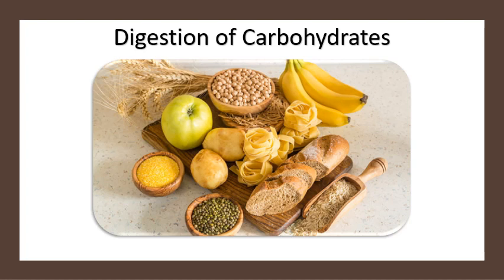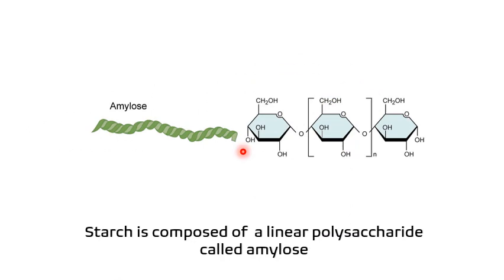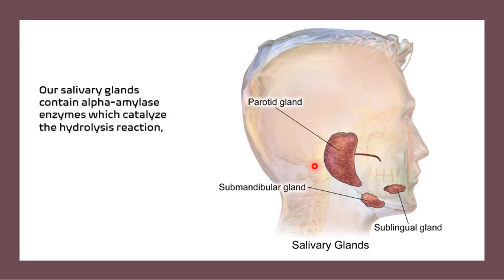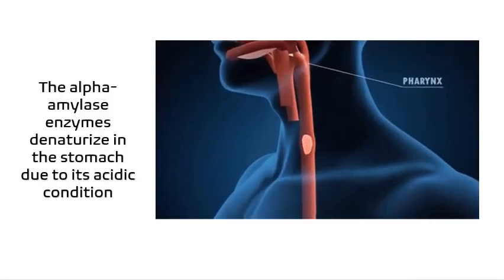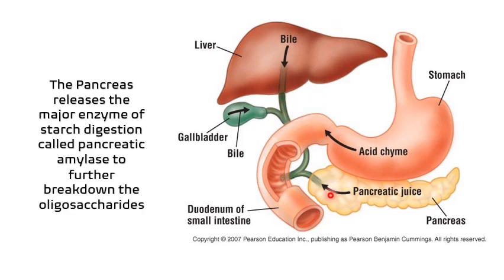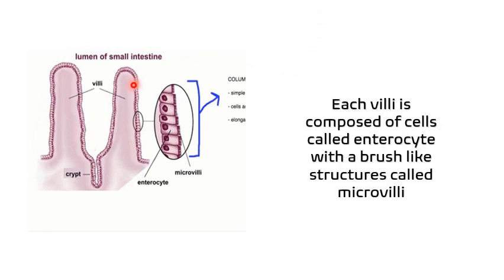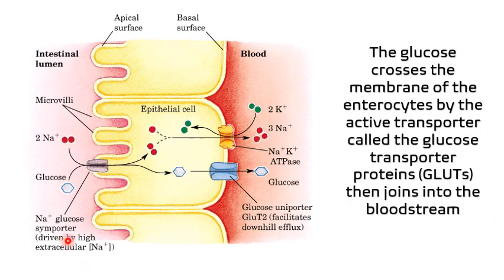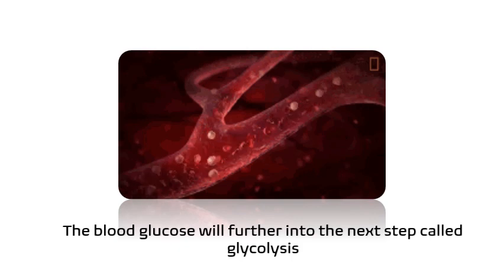Digestion of Carbohydrates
Carbohydrates are digested partially in the mouth catalyzed by the salivary amylase. The final digestion happens in the intestine where the finished products, the monosaccharides, are then absorbed then are mixed into the bloodstream.